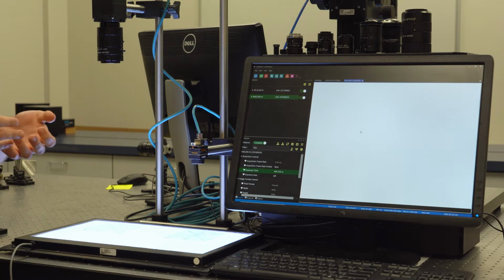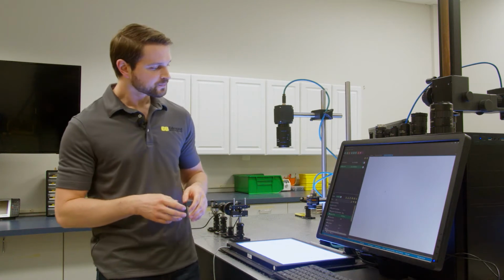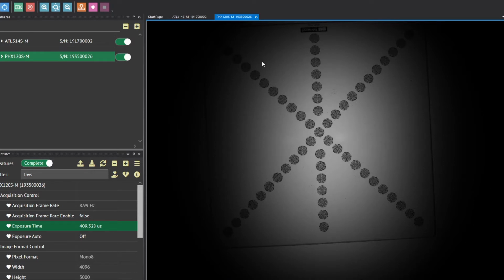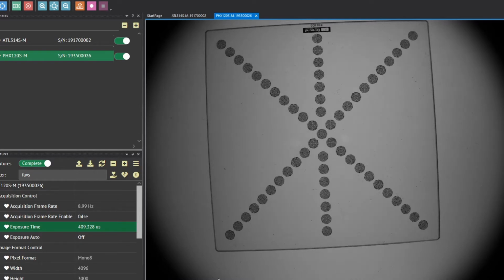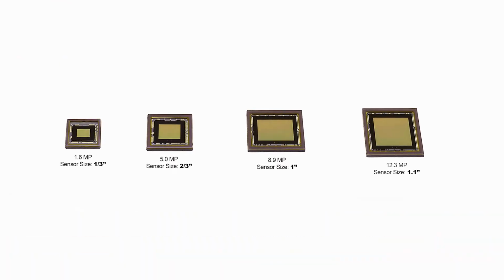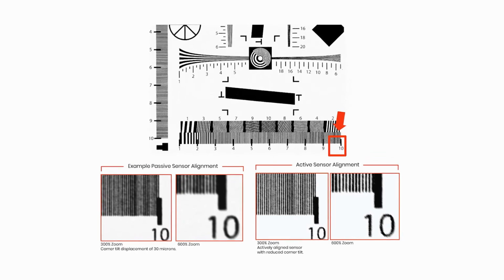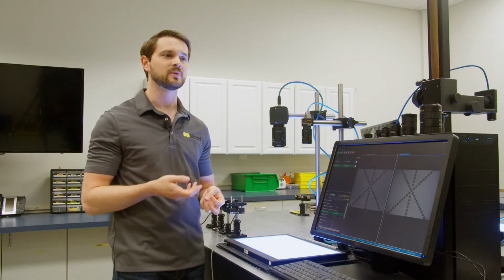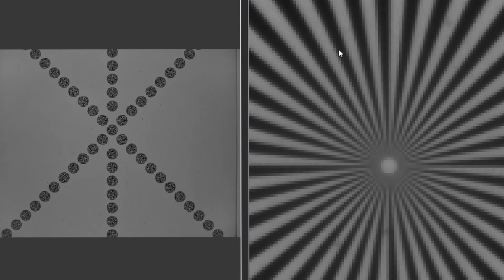Lens Types, Resolution, Sensor Coverage - Edmund Optics European Imaging Innovation Summit